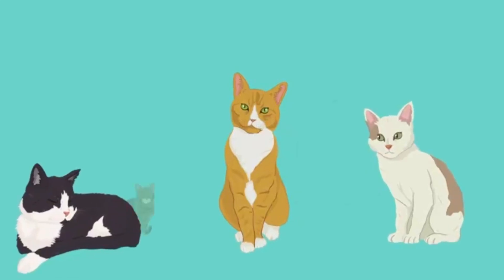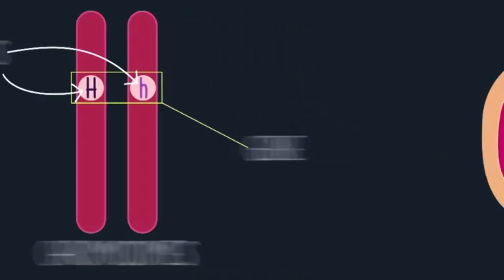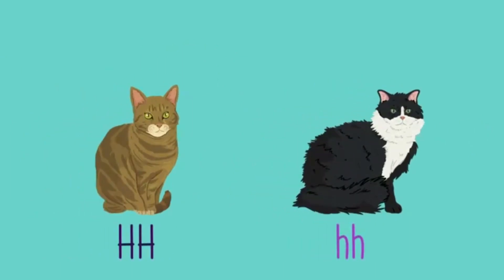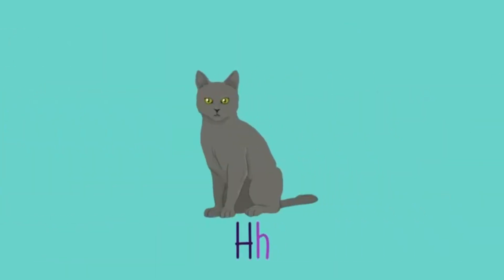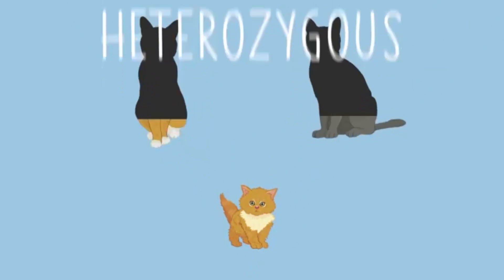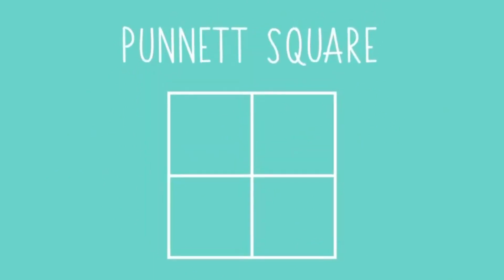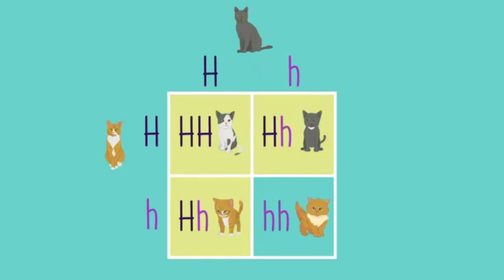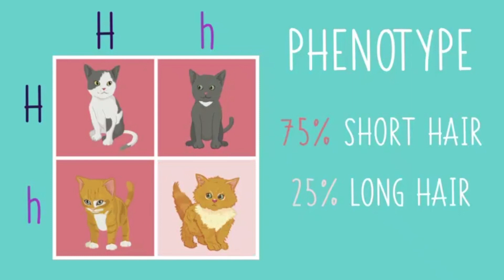Introduction to GENE INHERITANCE (BBC BITESIZE KS3 Biology)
This video introduction to gene inheritance for KS3 Biology.
The video covers the key terms:
- Homozygous
- Heterozygous
- Phenotype
- Genotype
- Punnett Square
- Allele
- Recessive
- Dominant